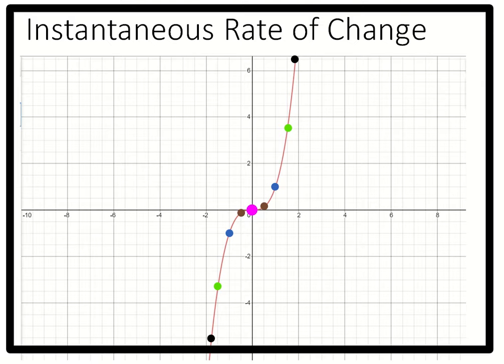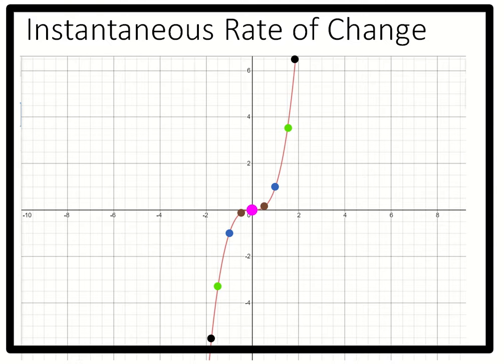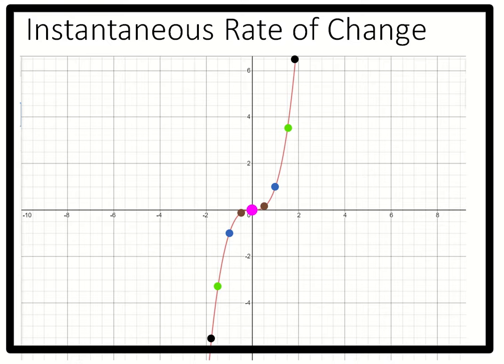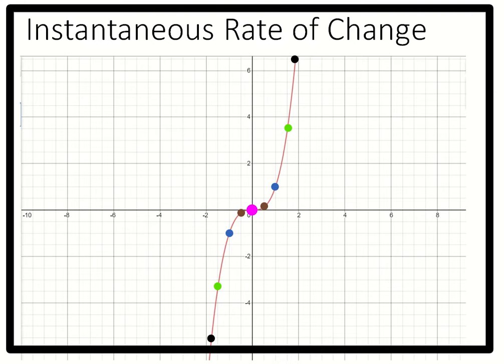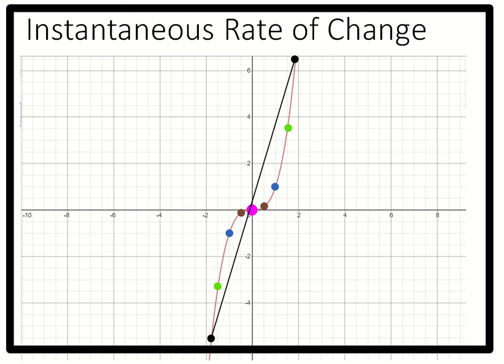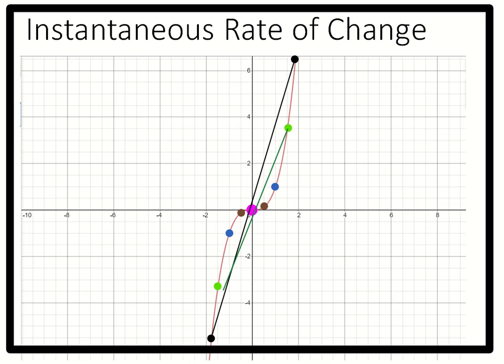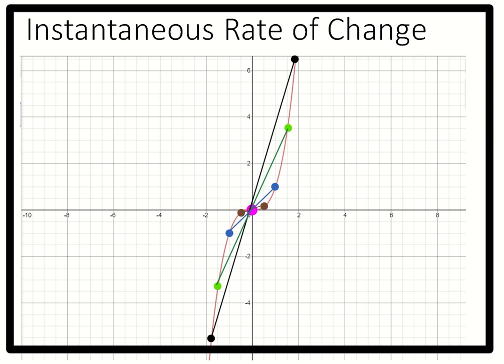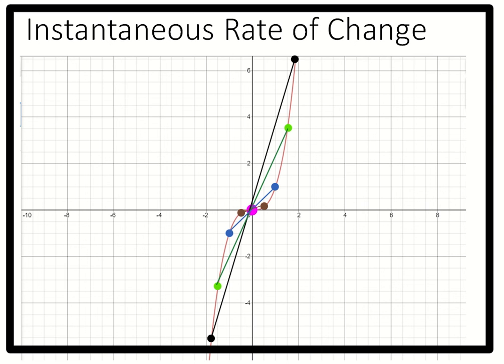Instantaneous Rate of Change Explanation-No Limits/Derivatives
Instantaneous Rate of Change is Explained prior to Limit/Derivative Knowledge. No Formulas. Let me know if you need more help on this topic!